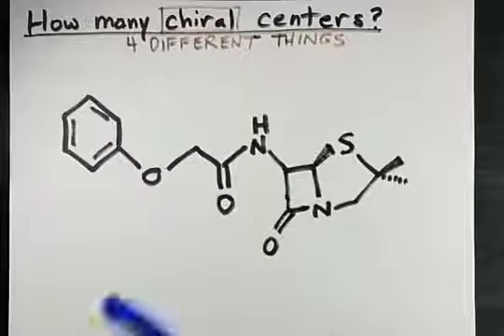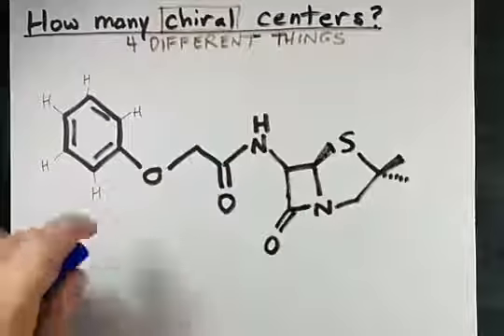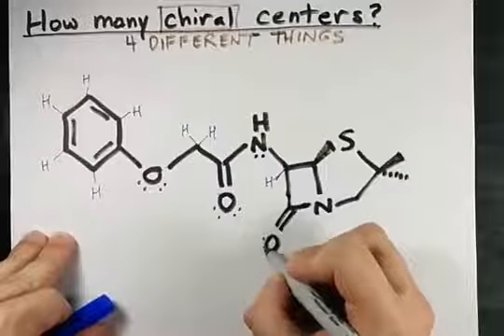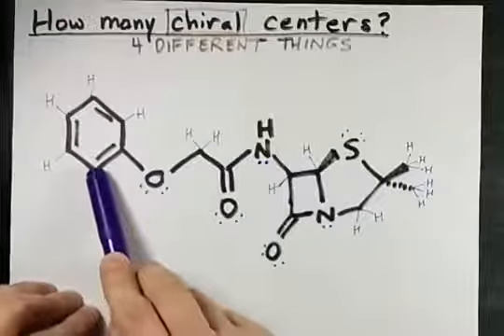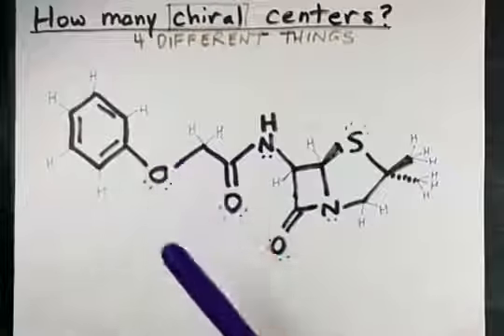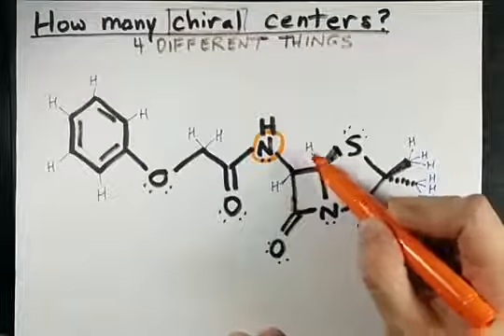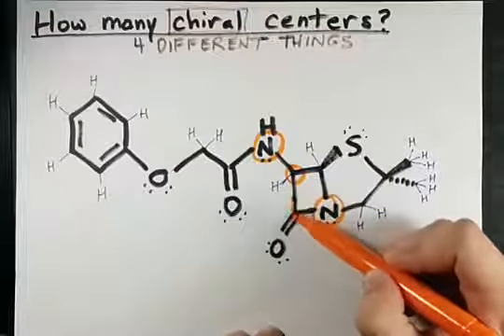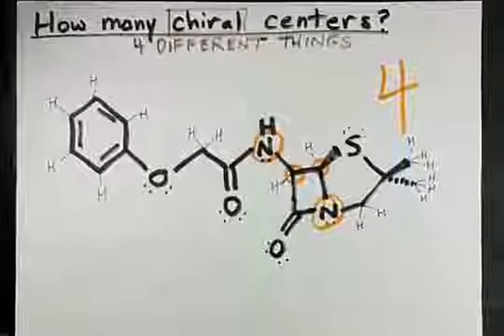How Many Chiral Centers are in this molecule 1